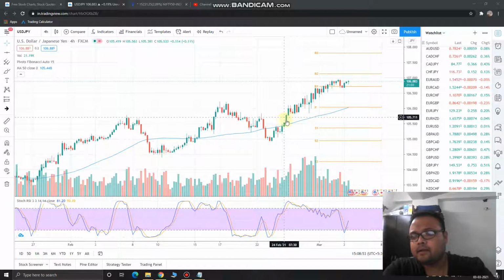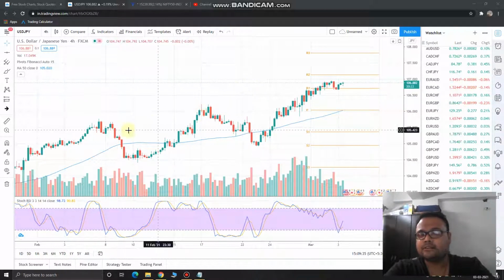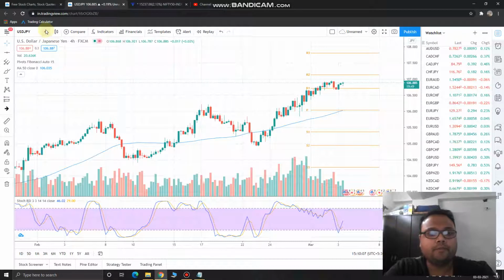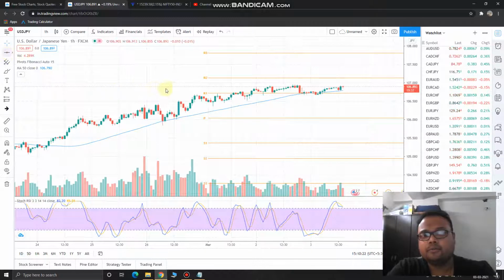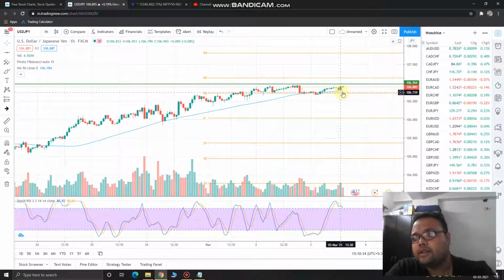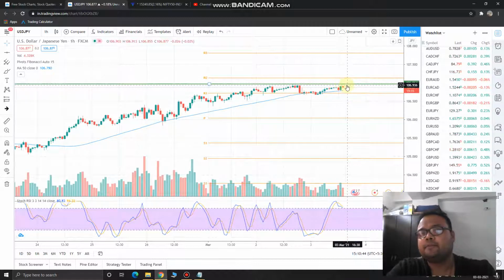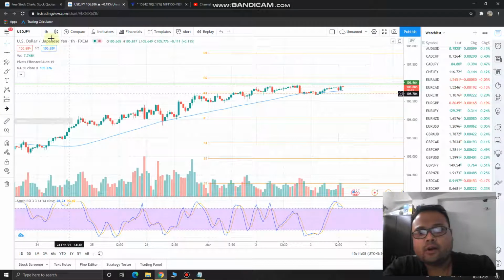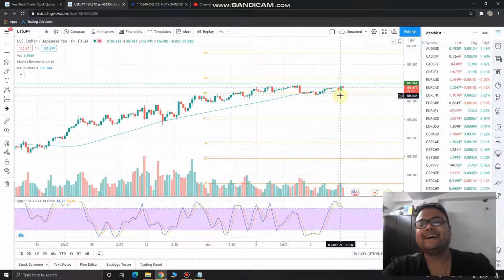USD JPY Analysis Today 3 MAR 2021 | USD JPY forecast today | USDJPY forex strategy today